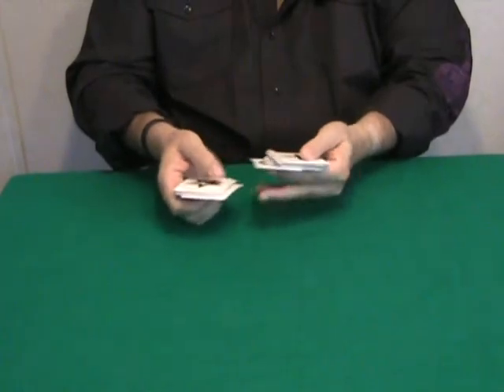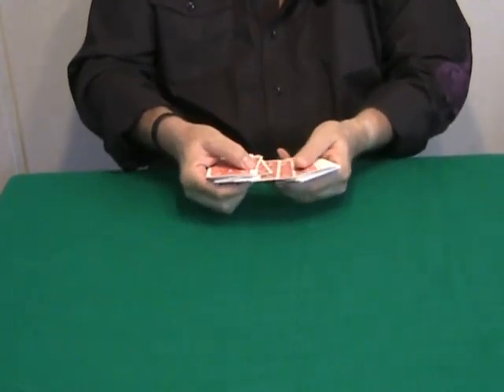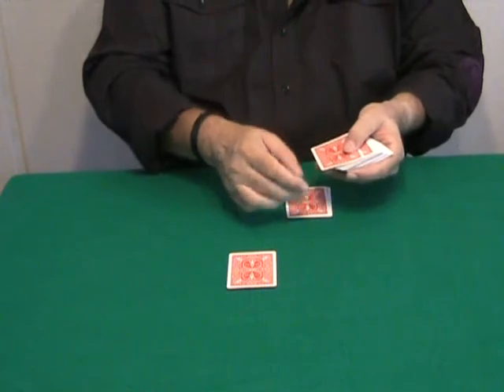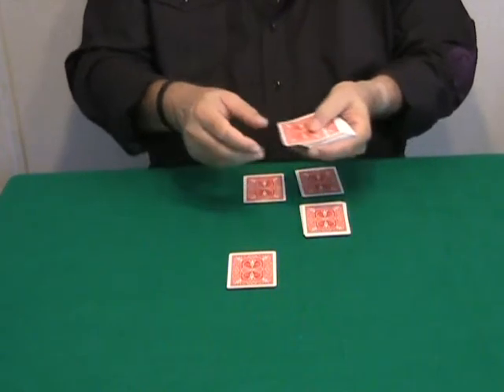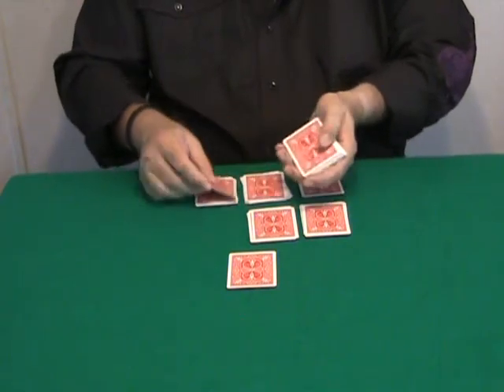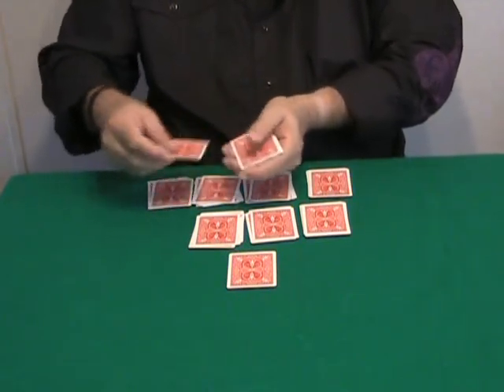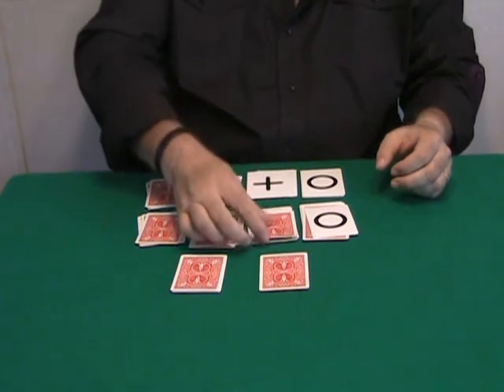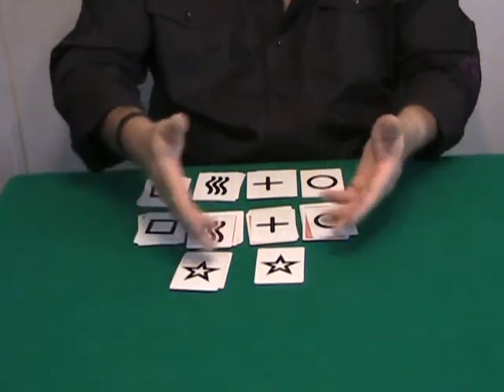ESP Card Magic Werner Miller Vol 9 by Aldo Colombini DVD www octomagic com